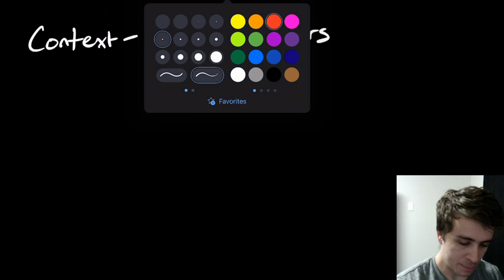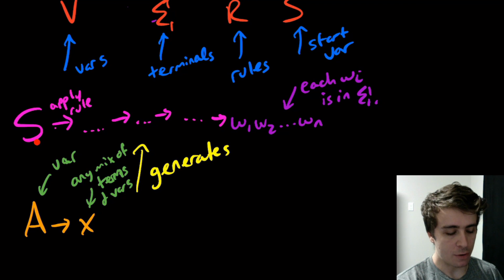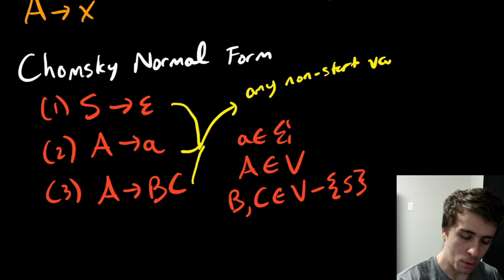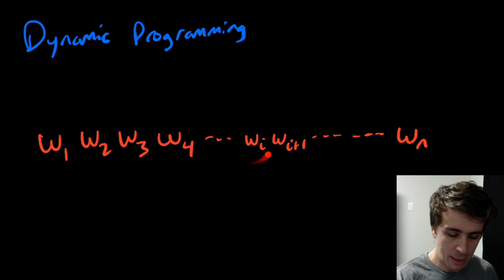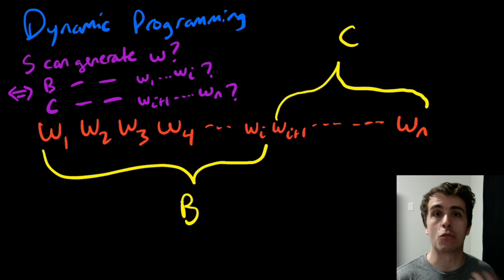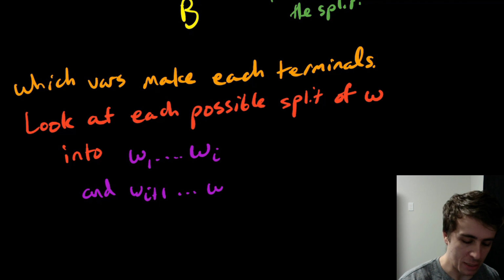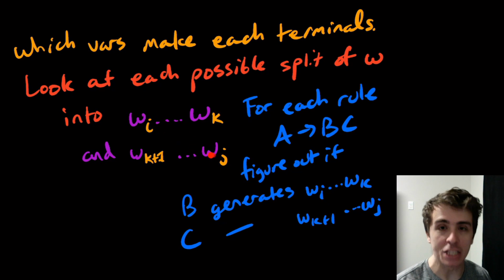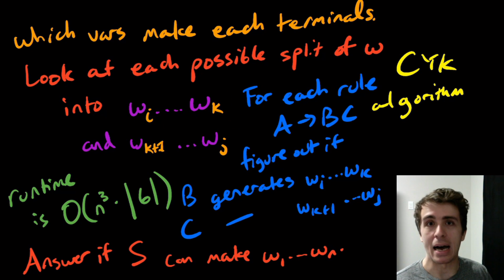The CYK Algorithm: How does it work? Dynamic Programming!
Here we look at the infamous CYK algorithm, which is to determine whether or not a context-free grammar (CFG) can generate a string or not. We heavily use the fact that any CFG can be converted into chomsky normal form (CNF), and that we can "build up" a string using many subproblems and scanning through the rules of the grammar.

Problem Solving channel: ​⁠ @easytheoryprobsolve